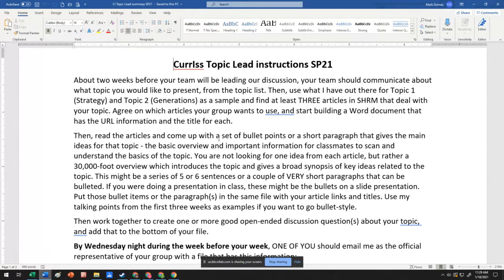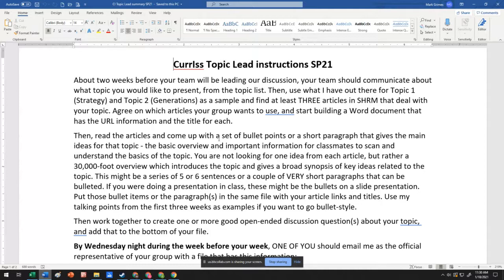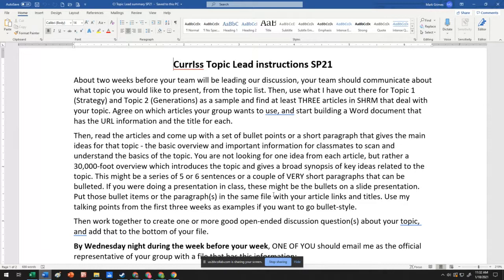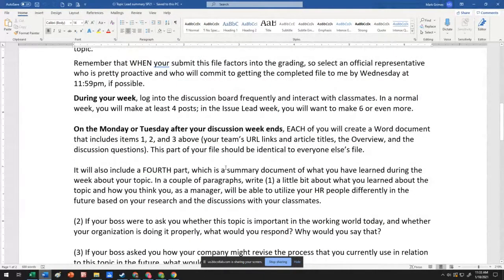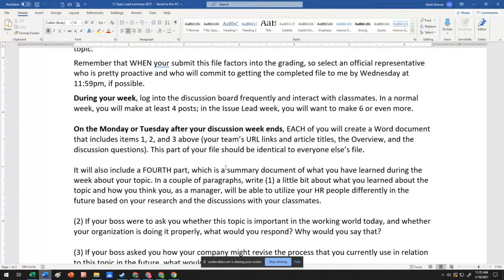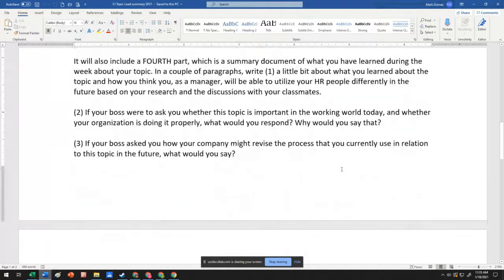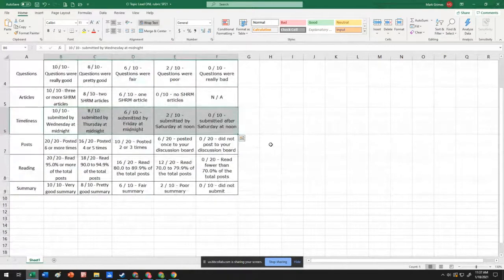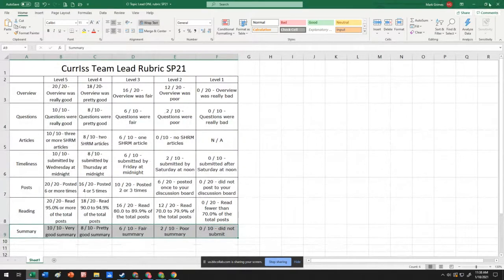Curr Iss Team Lead